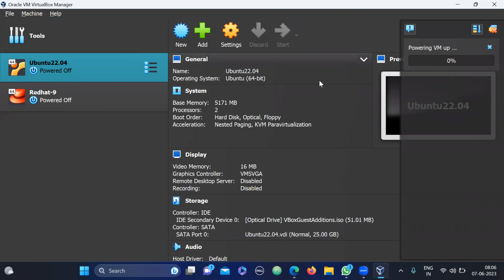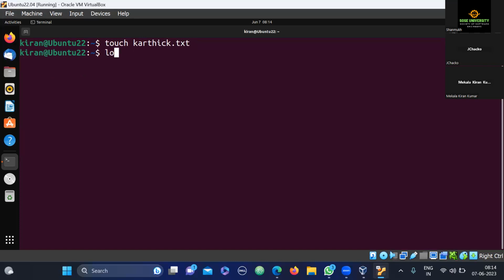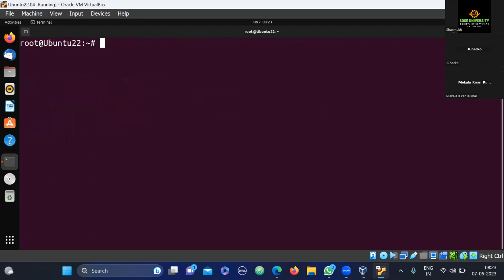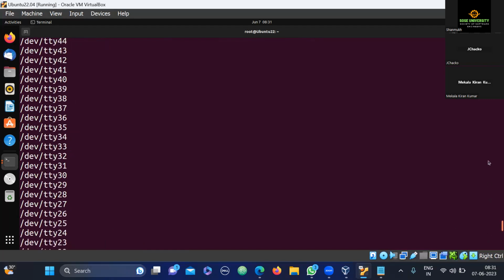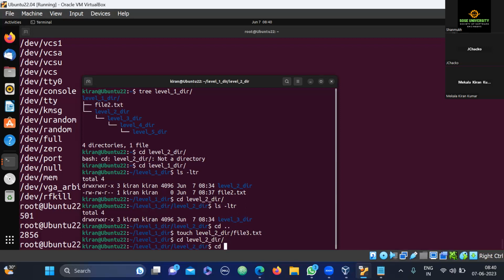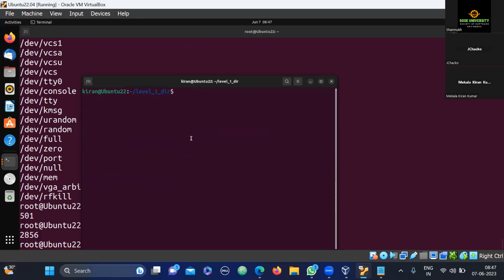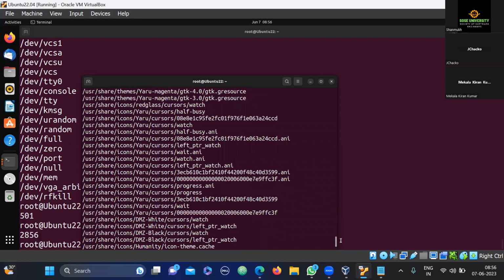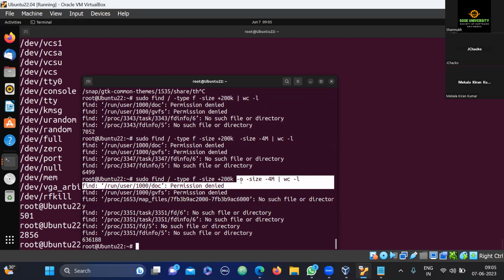Linux Class 11 Locate and find command part1